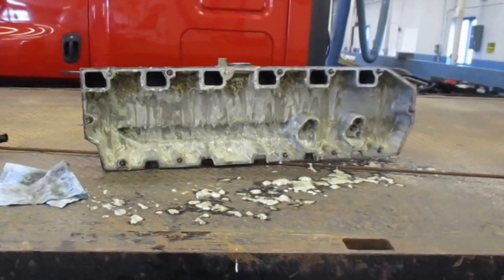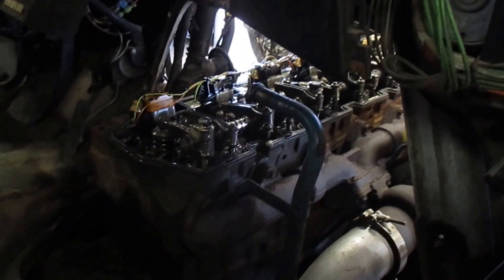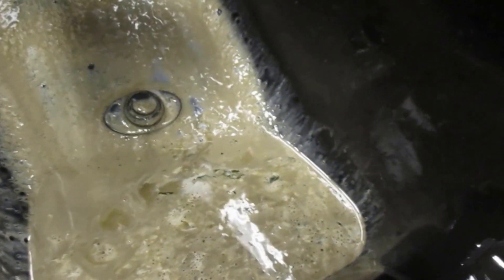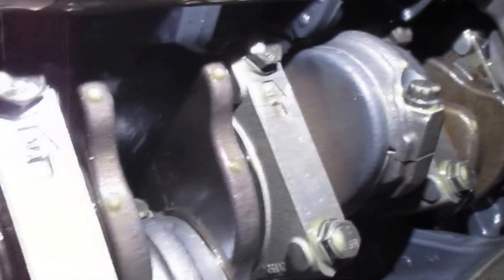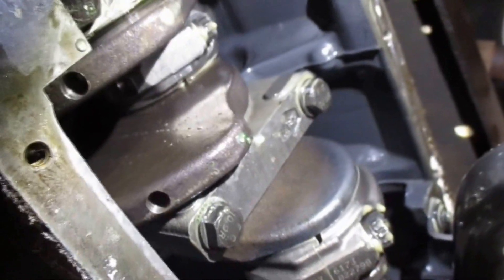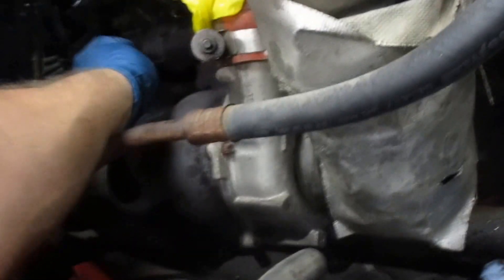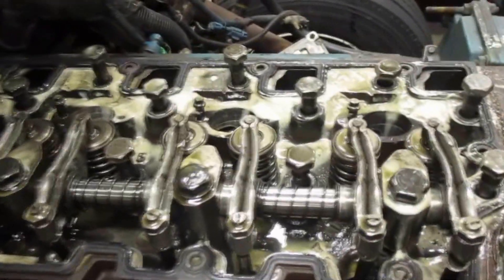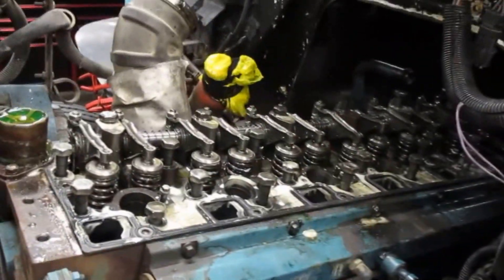REBUILDING A DT466 AT WESTERN TECHNICAL COLLEGE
I am currently in engine rebuilding class at western technical college in la crosse wisconsin.

i will update with more videos as things progress, this video is the first of doing a inframe on my dads truck.

international 4700 with a DT466